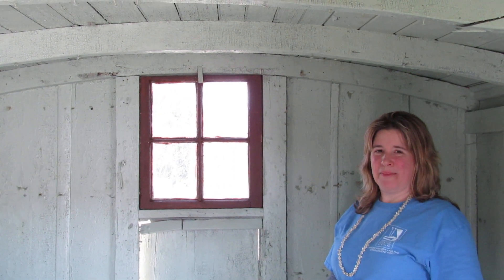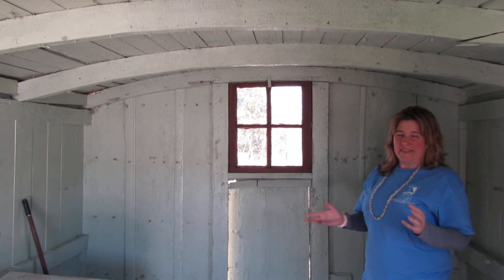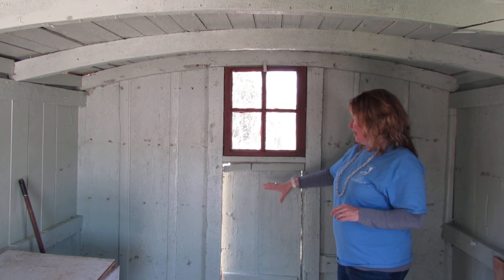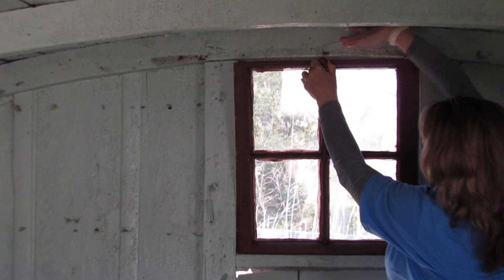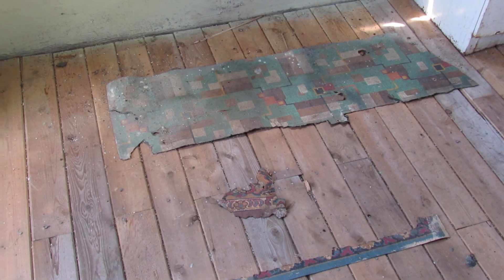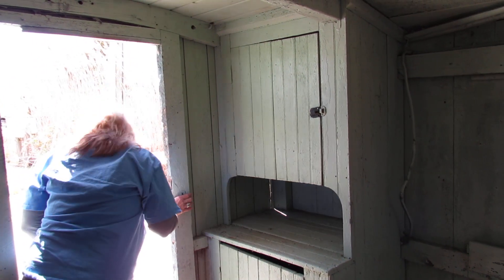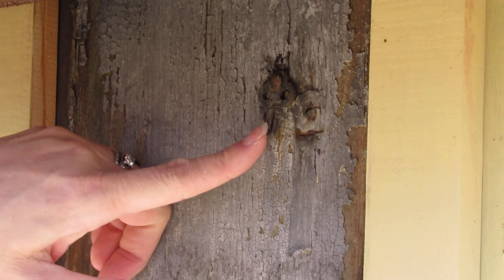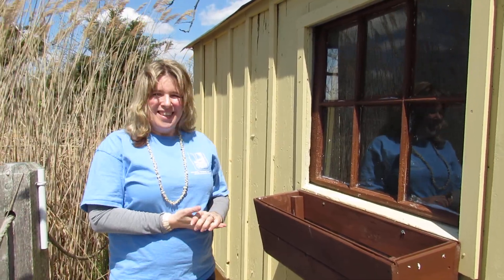Curator's Curiosities - Delaware Bay Scow House/Floating Cabin Part II